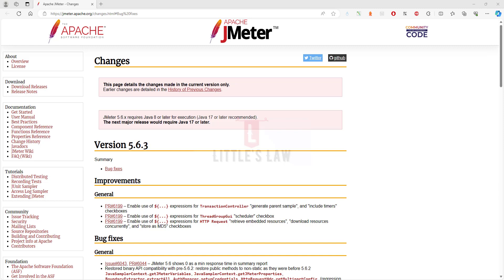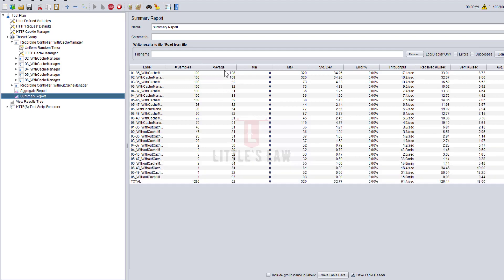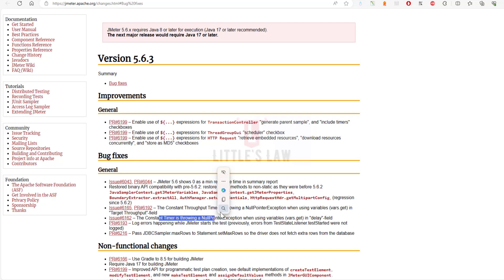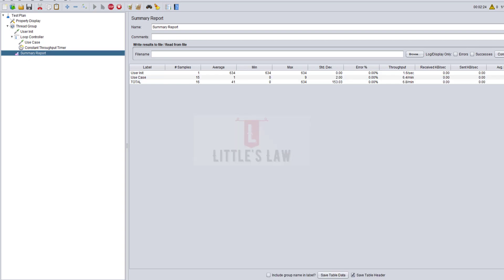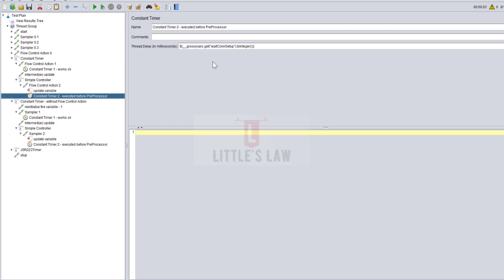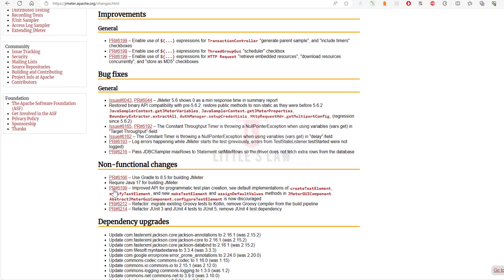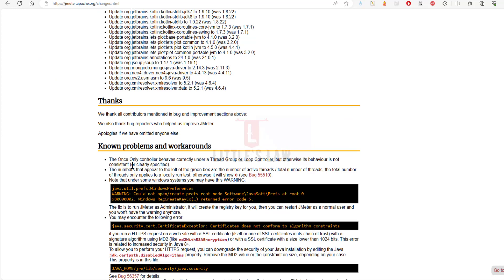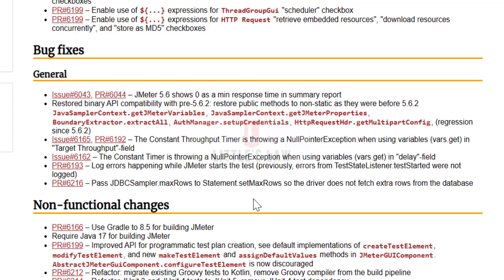What are the new features in the apache jmeter 5.6.3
In this video we will see the new features that came with apache jmeter 5.6.3